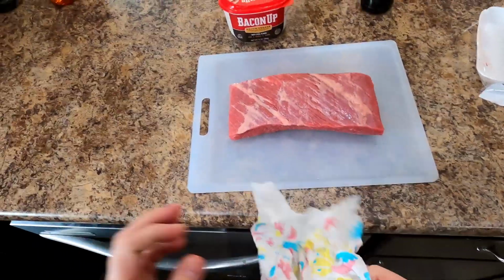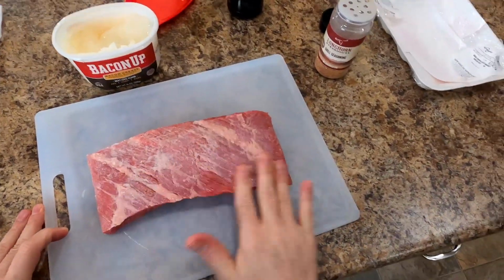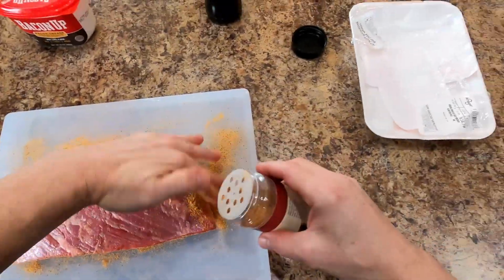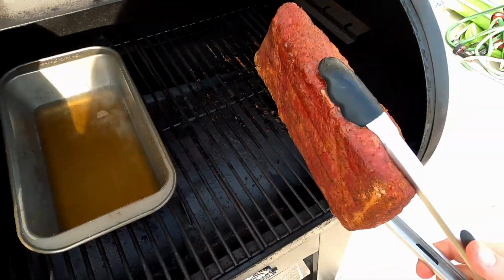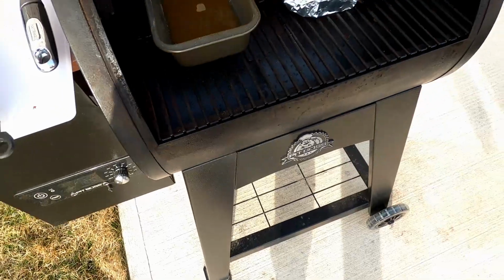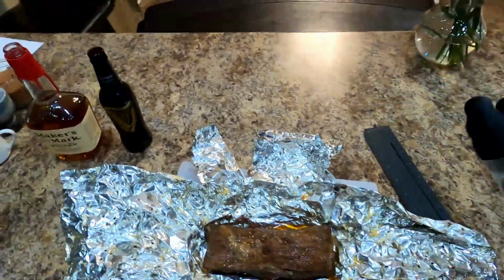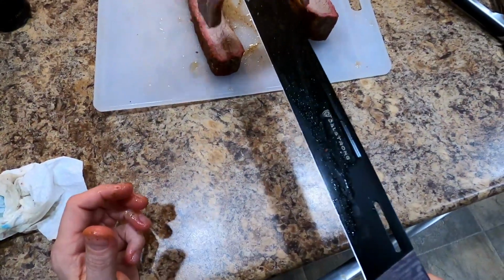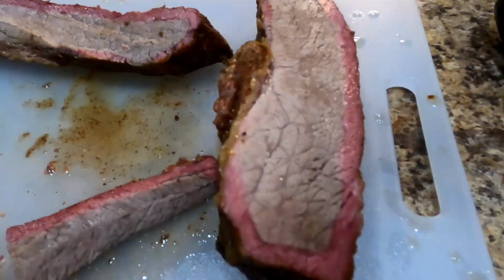Bacon grease Brisket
Pretty much explained in the video on cooking.
Rub brisket with bacon grease for the binder and coat with your choice of rub.
Smoke brisket at 225f until around 160f internal.
Wrap brisket in foil and return to smoker until internal of 195f or so.
Let your brisket rest for about an hour.